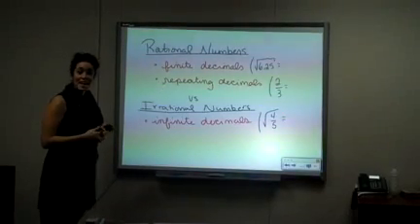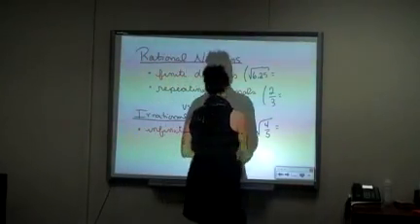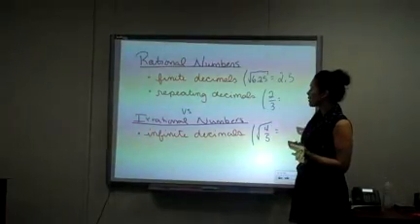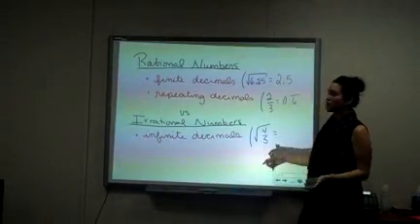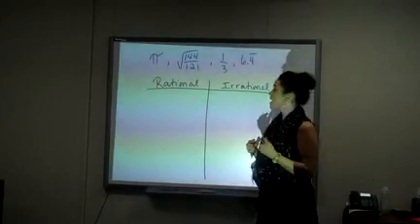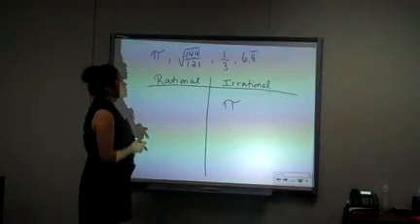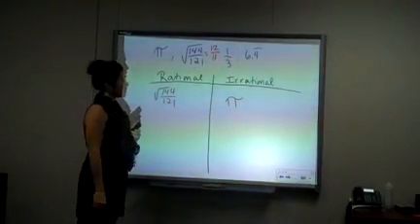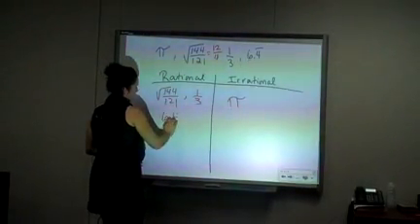Rational and Irrational numbers Nombres Rationnels et Irationnels